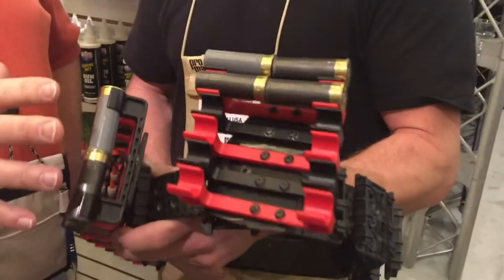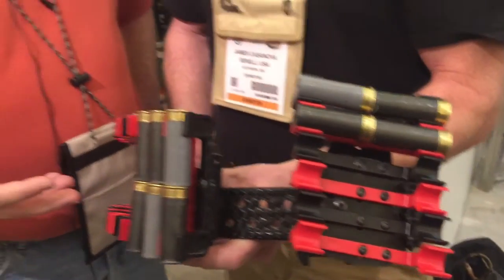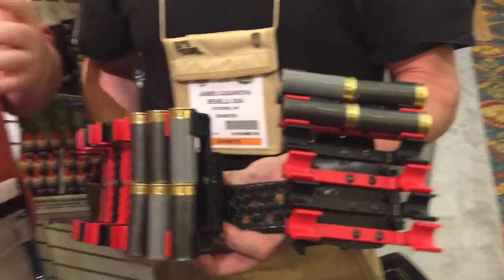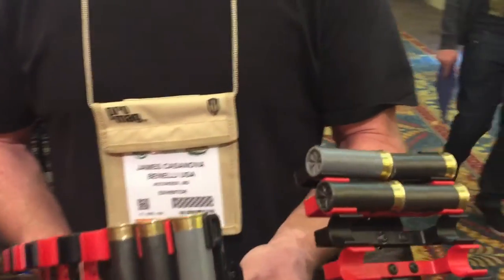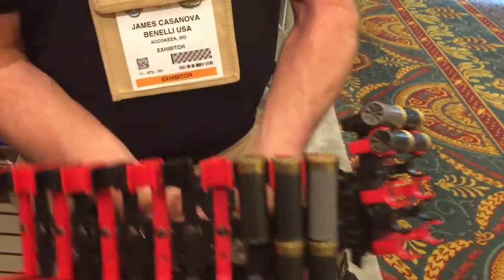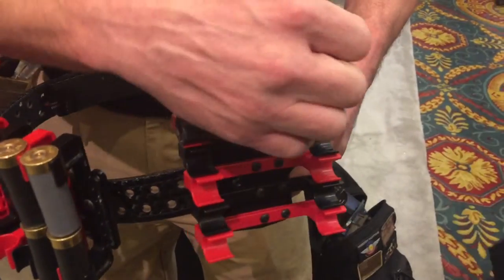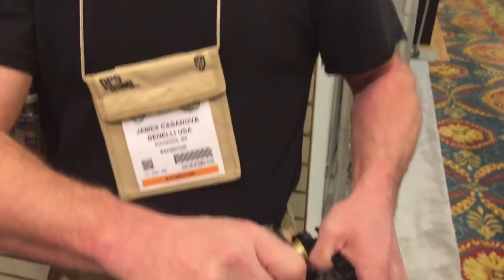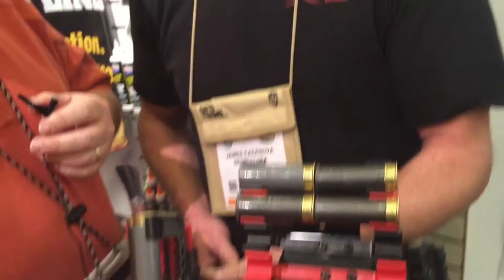Carbon Arms Premier Shotgun Caddies Shot Show 2015